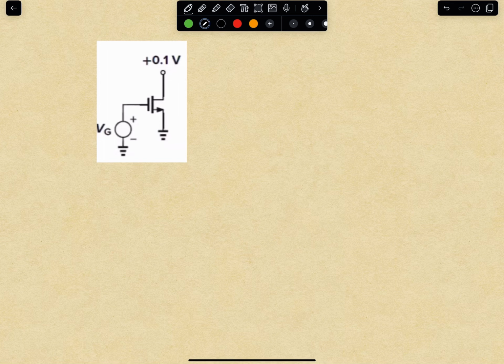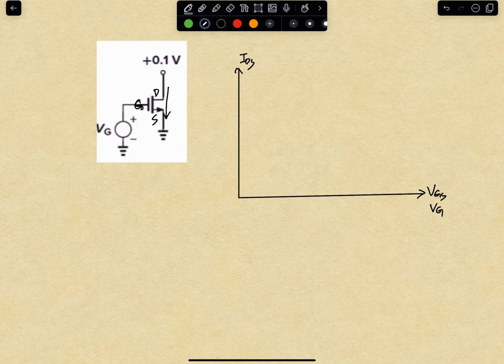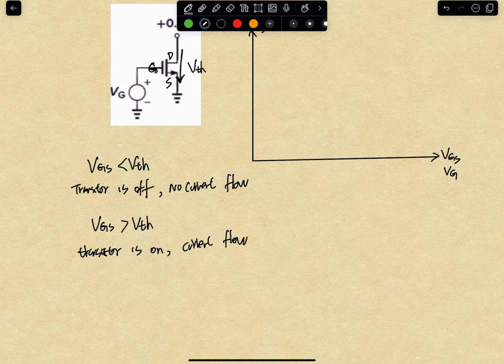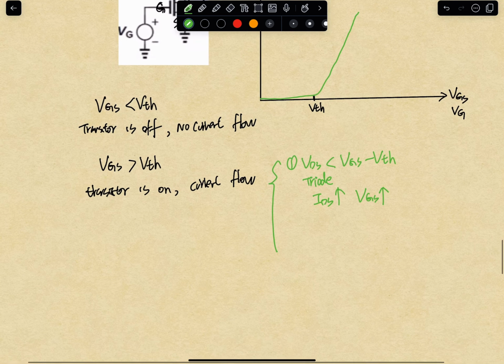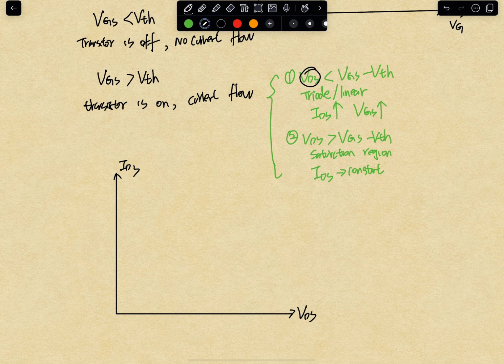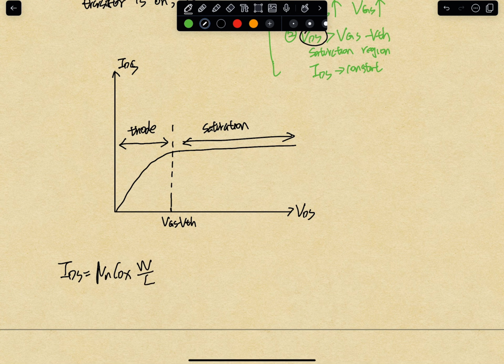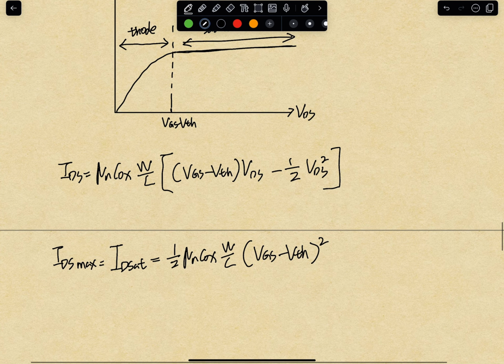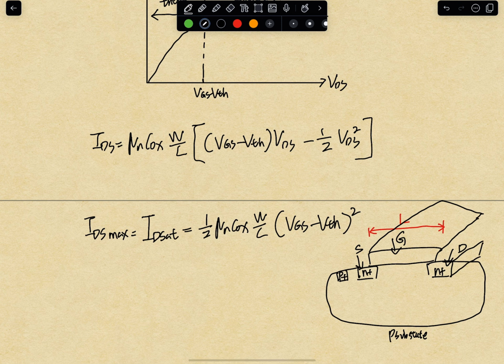MOSFET IV Characteristic